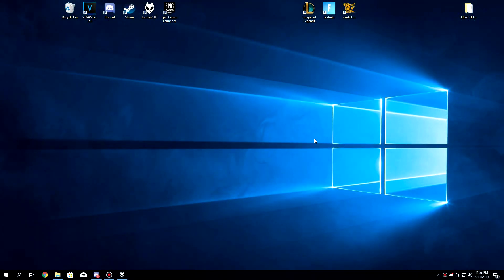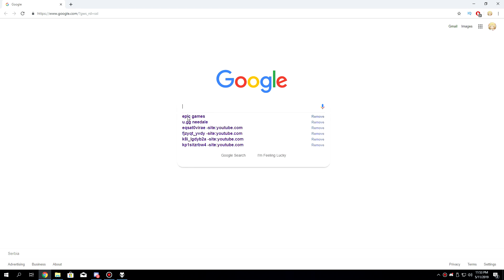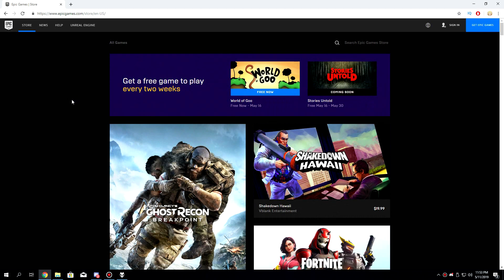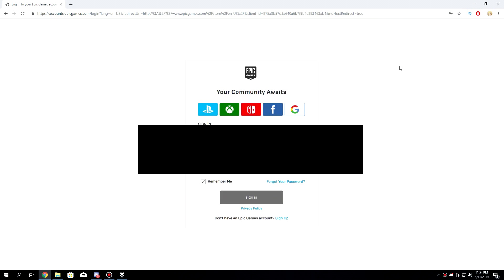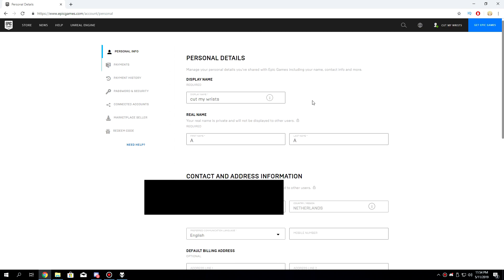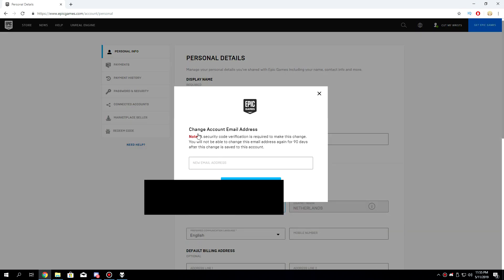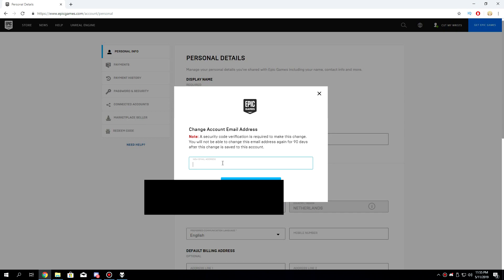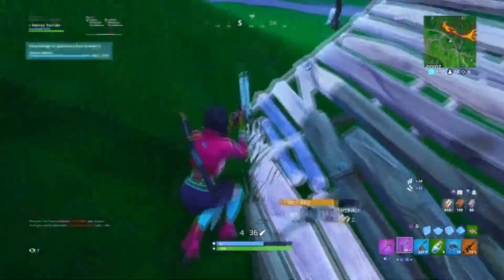How to Change your Epic Games Email / Fortnite Email - New Method (2019)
New Way to Change your Epic Games Email or Fortnite Email, through Epic Games Support Service, Basically as you guys can see, this is an Easy way to change your Epic Games Email Address in Season 9!
Wanna talk to me? or Have fun?
Credits:
Background Video:  Razoryn

Lee - "Rain"

Zeeky Beats:
- "Snacks"
- "Fantasy"
- "Long Talks"

heart emoji~